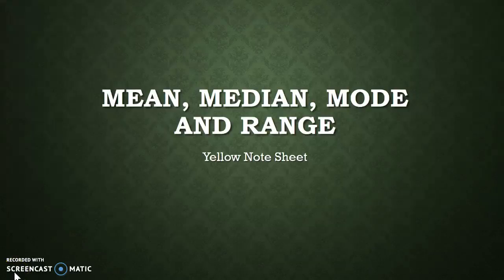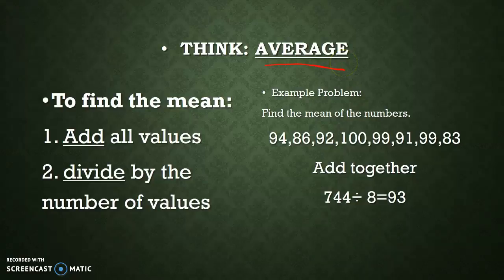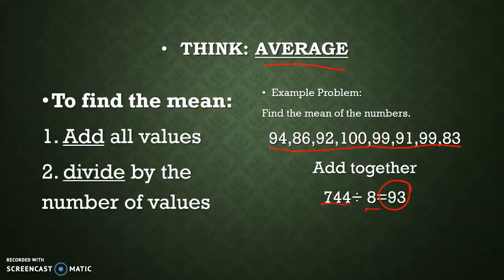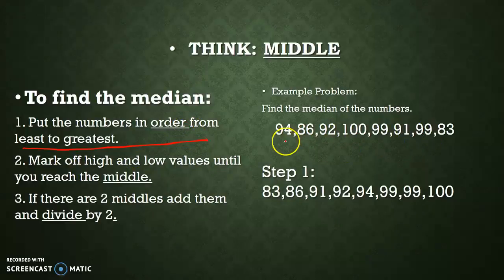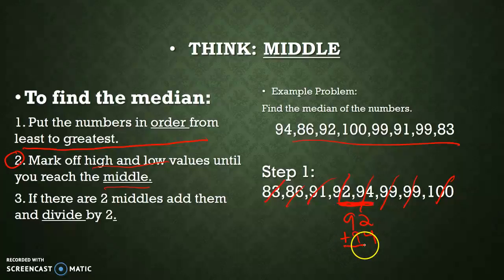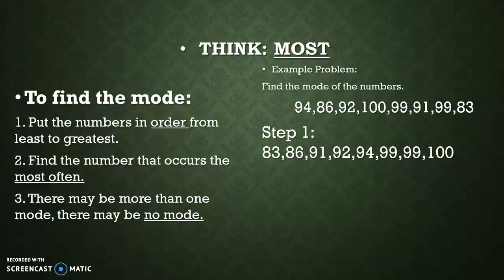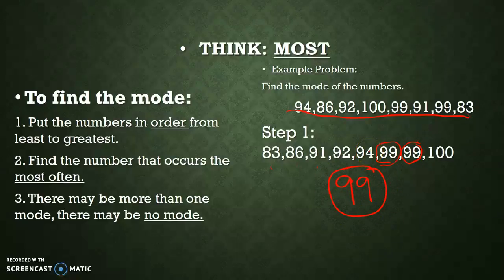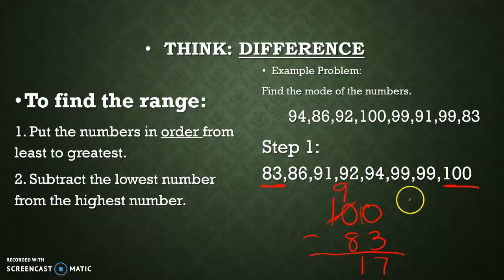Mean, Median, Mode and Range